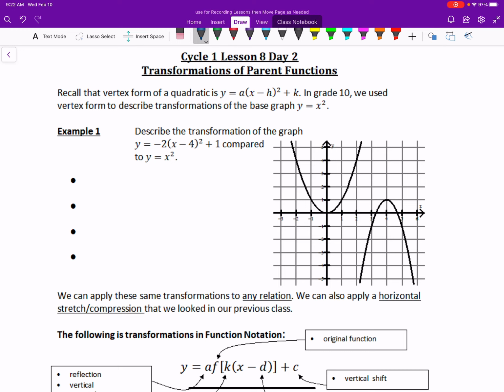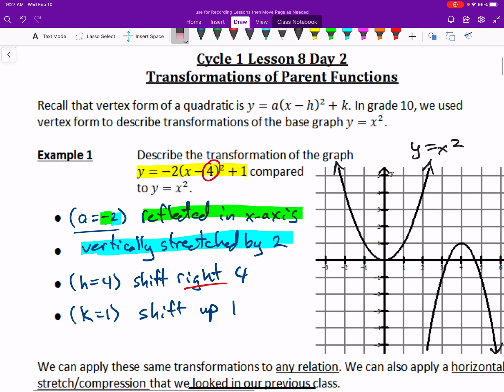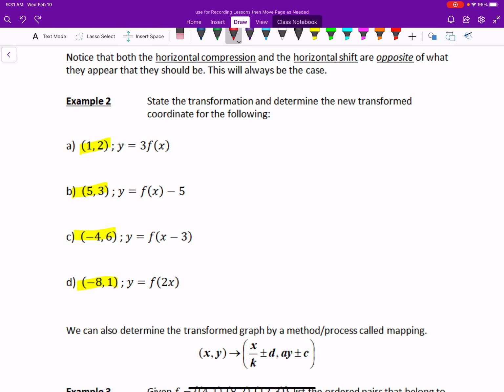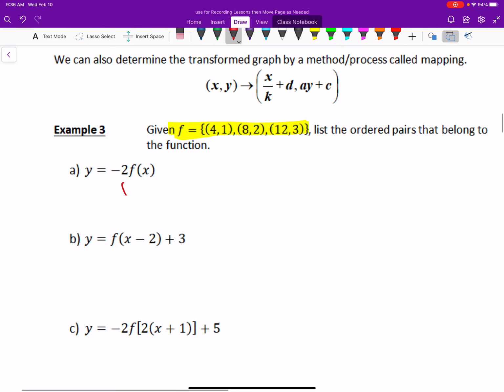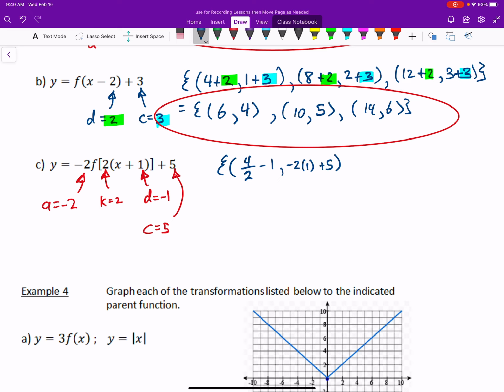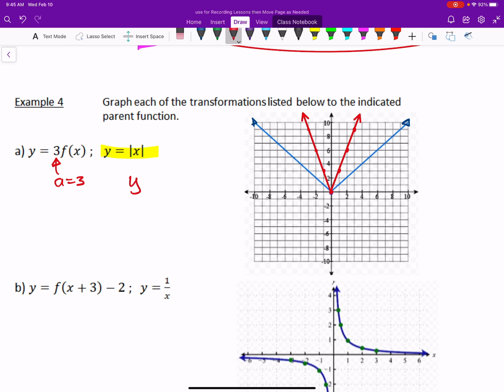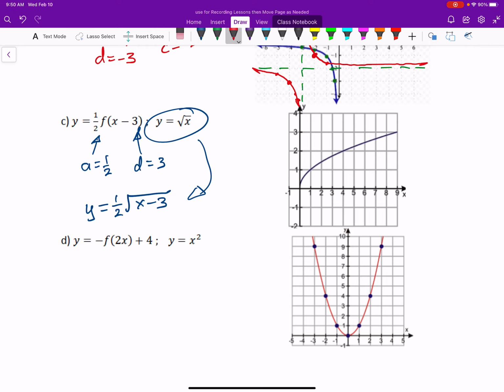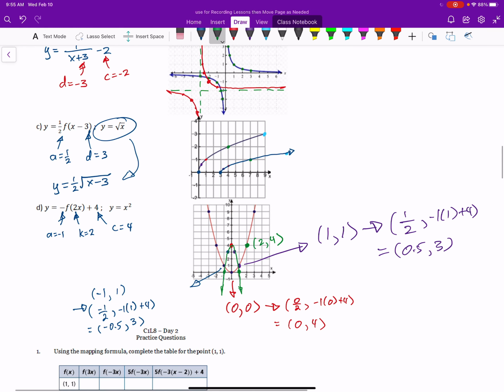MCR3U1 C1L8 Part 2 Transformations of Parent Functions